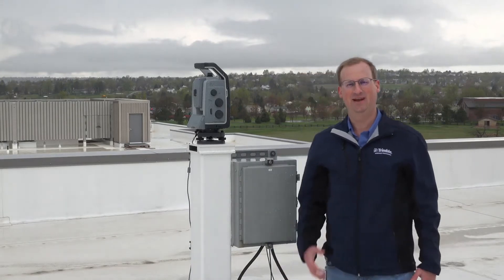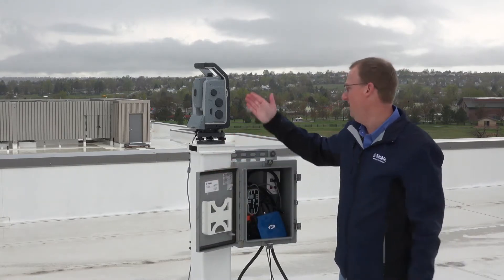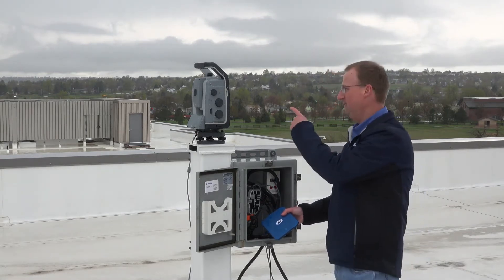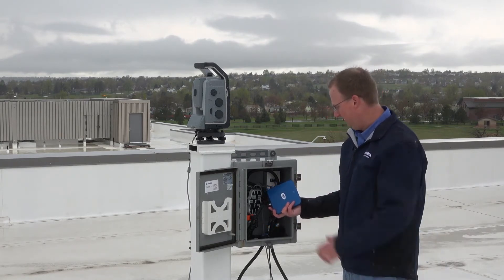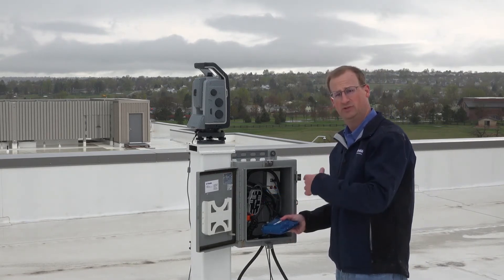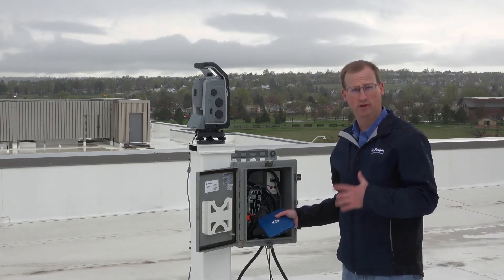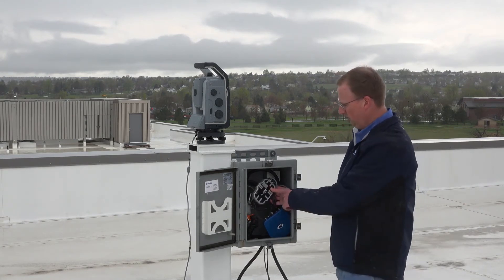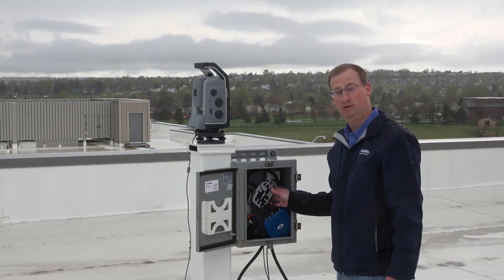Trimble Monitoring - What's In the Box: Automate your total station with the Settop M1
The Trimble Monitoring team answers the question - What's In The Box? Using the Settop M1 and OctoHub with Trimble total stations for automated movement detection on monitoring projects.